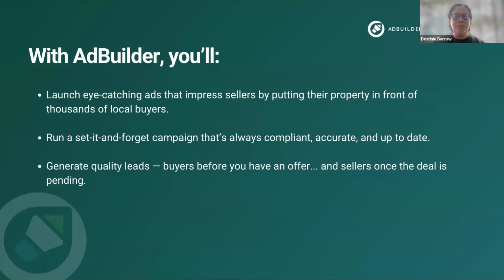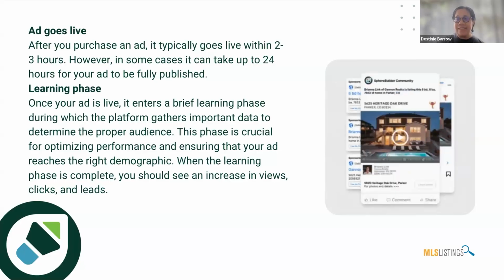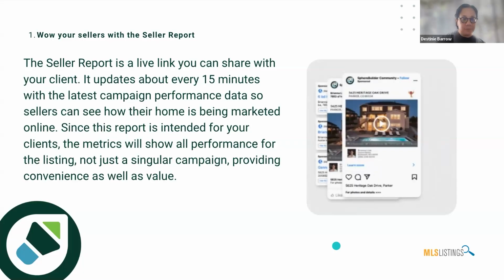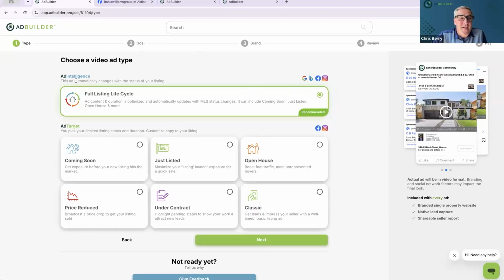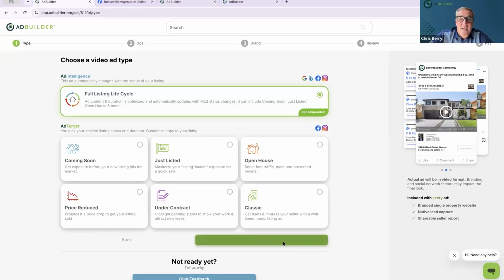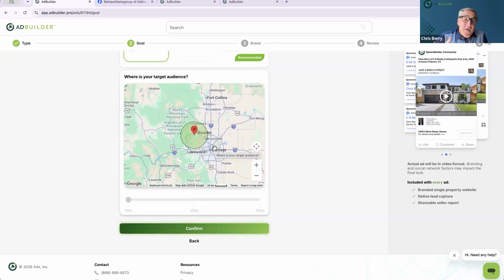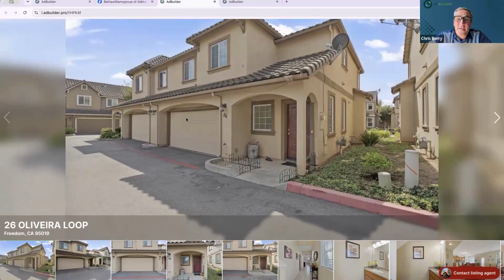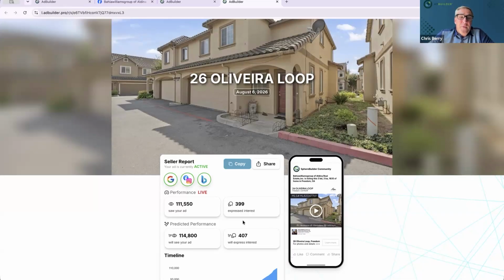Using AdBuilder Reports to Win Sellers and Show Your Value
A fresh take for this session — instead of ad creation basics, we'll focus on what happens after the ad runs. Learn how to use AdBuilder's Seller's Report to demonstrate your marketing value to sellers, strengthen listing presentations, and turn campaign results
 into your next listing.